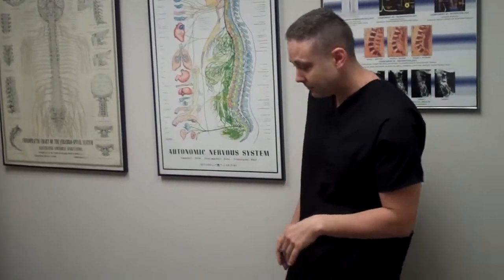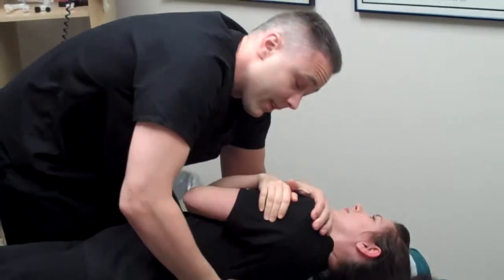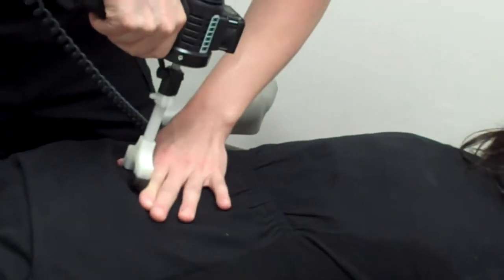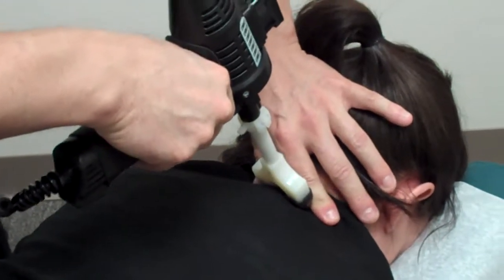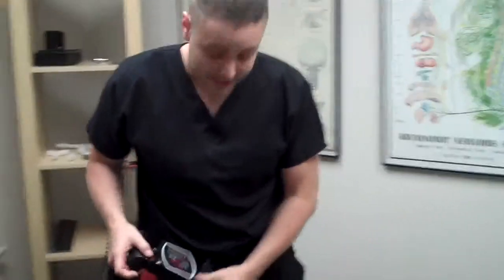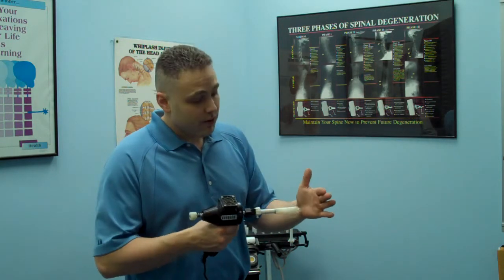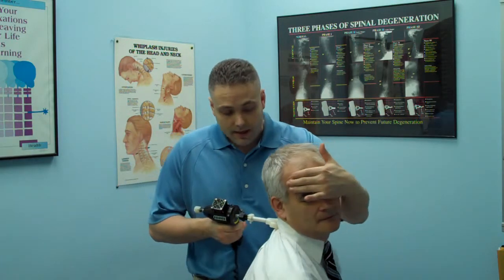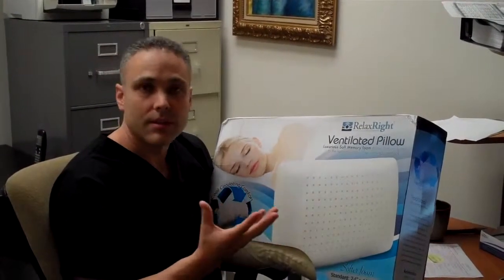Neck Pain Causes / Neck Pain and Headaches - Seattle, Bellevue, Redmond Kirkland Doctor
Neck Pain Relief. Neck Pain Treatment. Appointments available 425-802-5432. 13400 NE 20th St Suite 2, Bellevue Wa 98005.